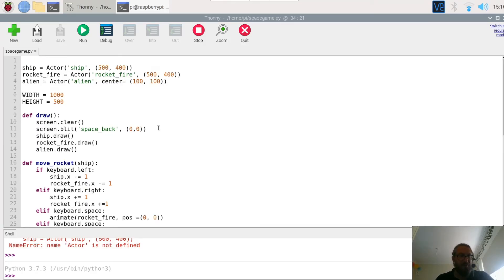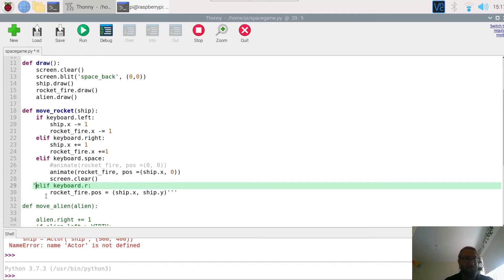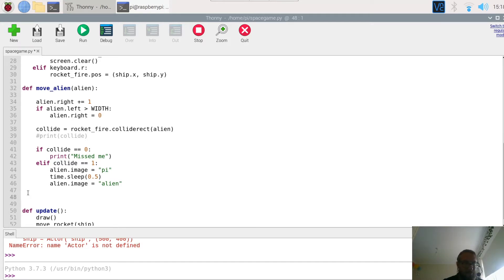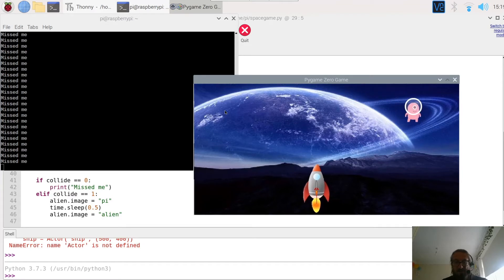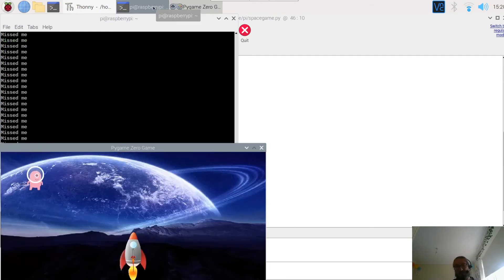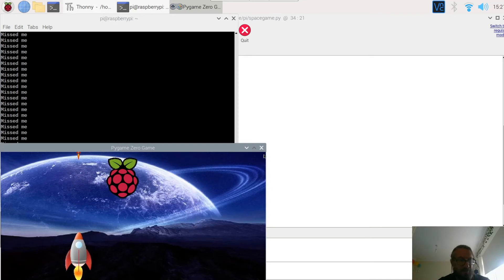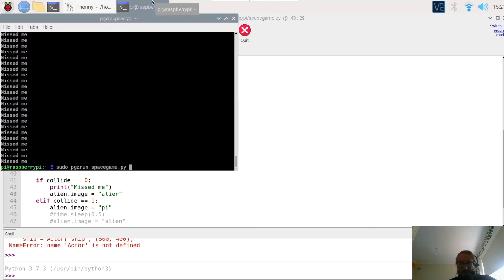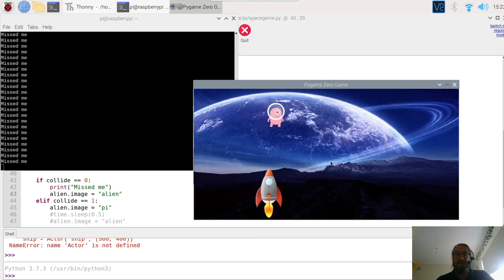Pygame Zero Alien Attack Game Part 6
Part six of building an 'Alien Attack' Game with PyGame Zero. Make the missile fire start and the alien respond to being hit,  Also add a reload button to reload missiles.

PyGame Zero is describes as a boilerplate free wrapper around PyGame, avoiding the need to manage the PyGame event loop and simplifying the API significantly.  PyGame Zero is designed as an educational tool, but it does not compromise on the ability to create complex games and so it also serves as a nice general purpose introduction to writing graphical games in python.